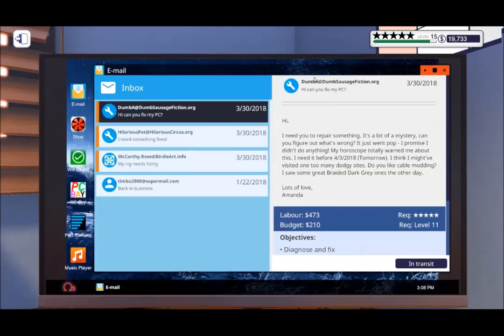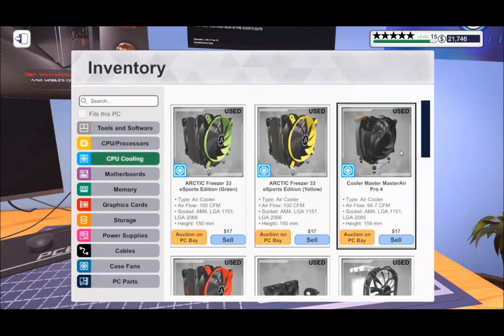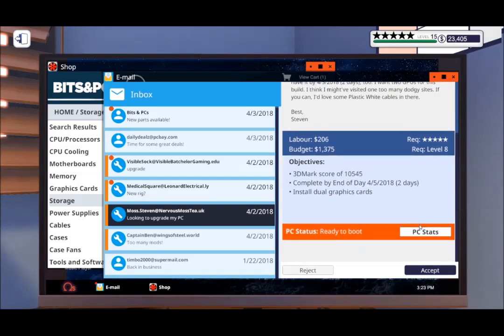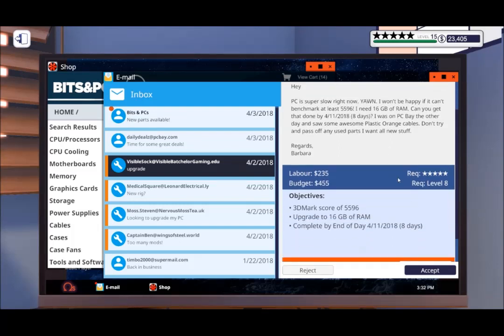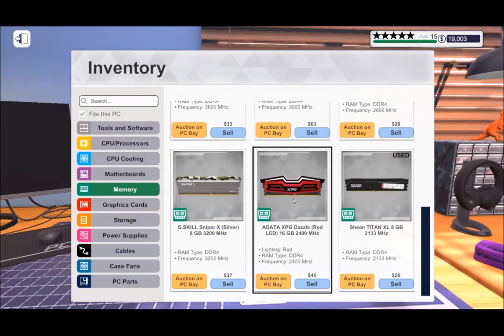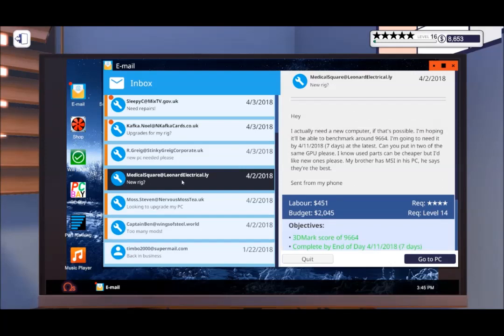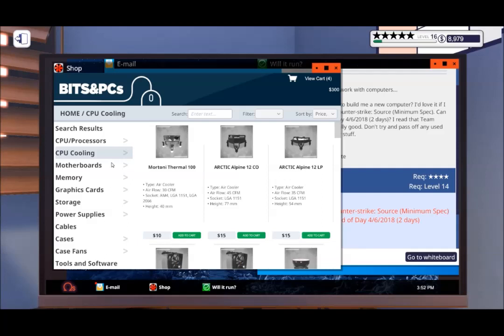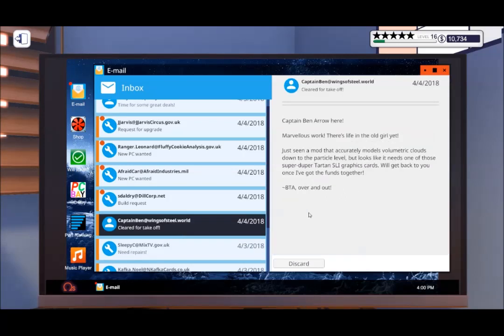Let's Play PC Building Simulator - Episode 34 - New Jobs from New Jerks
Time to repair more rigs from some real jerk offs. Meh, but the pay ain't bad.